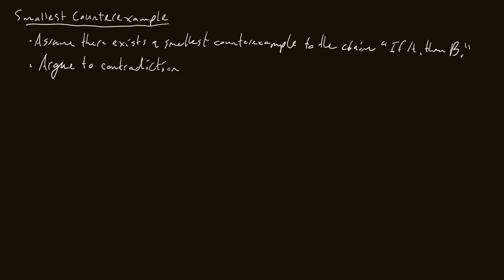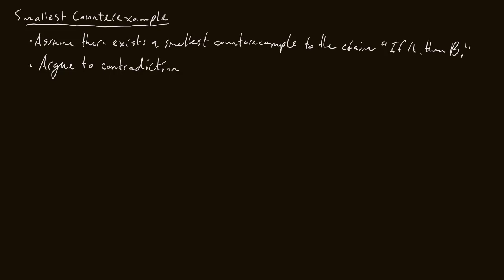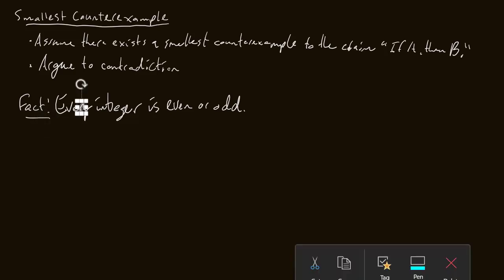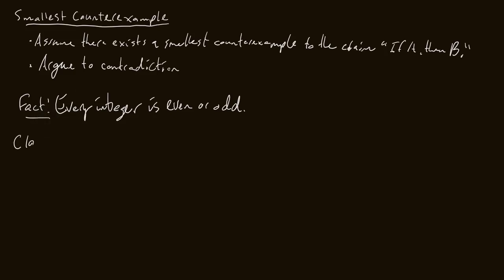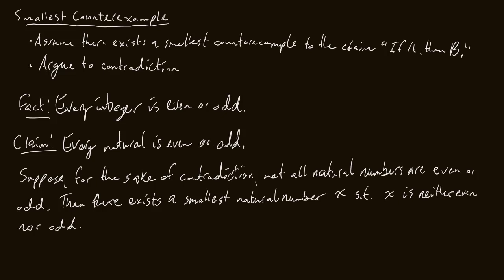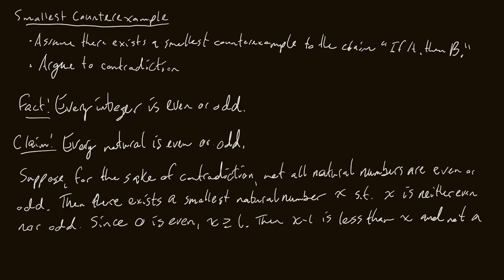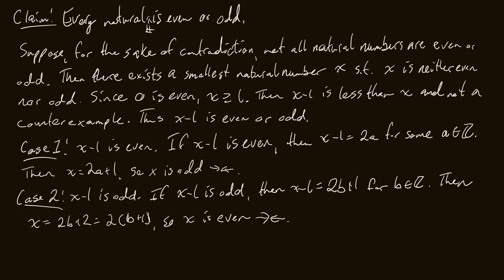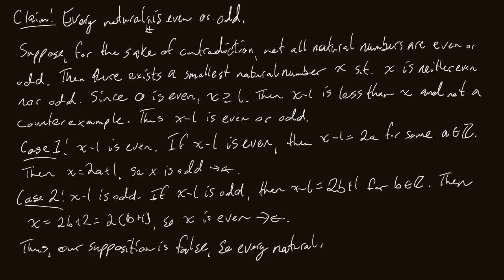Smallest Counterexample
In this video we look at a new proof technique using smallest counterexamples.